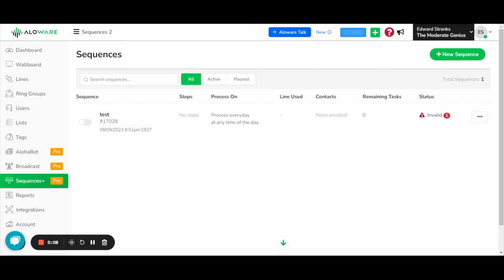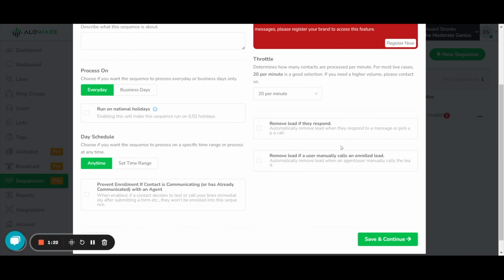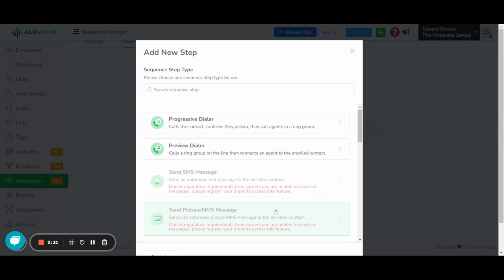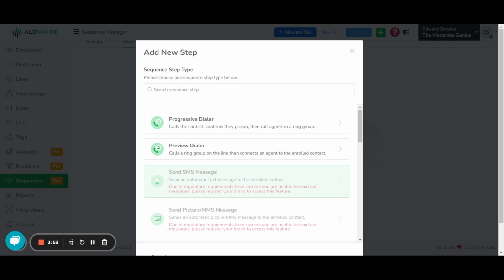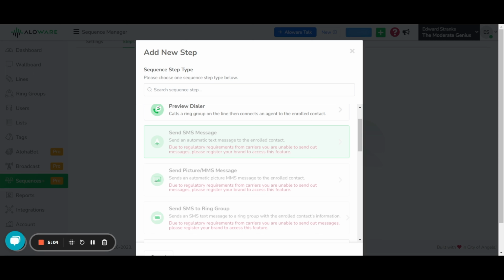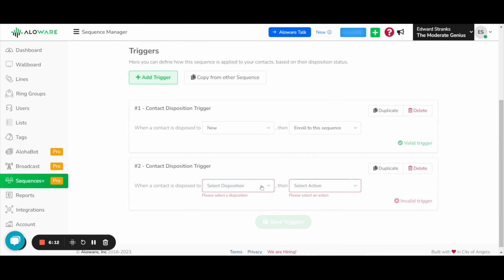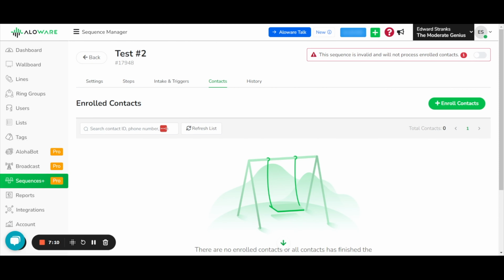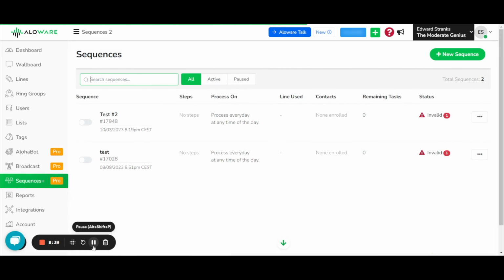How to Build Sequences in Aloware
In this video we will cover the sequences feature in Aloware software.